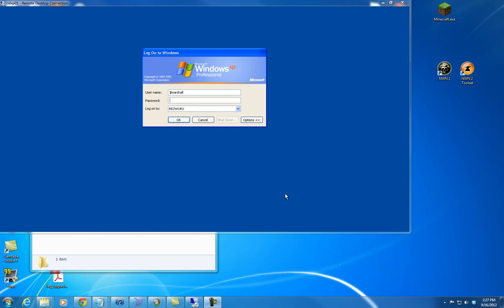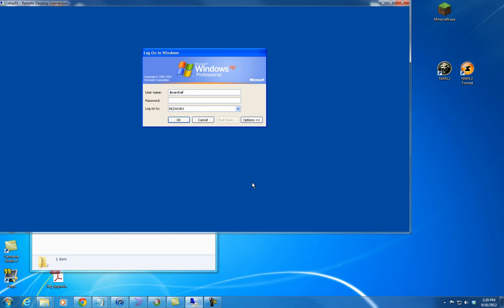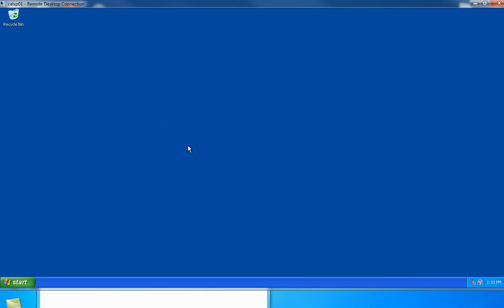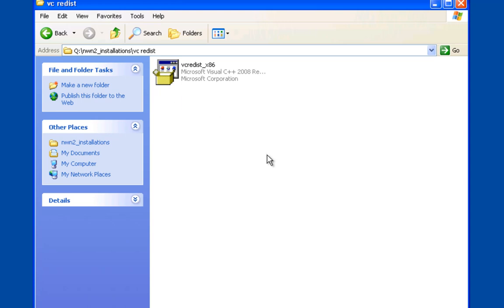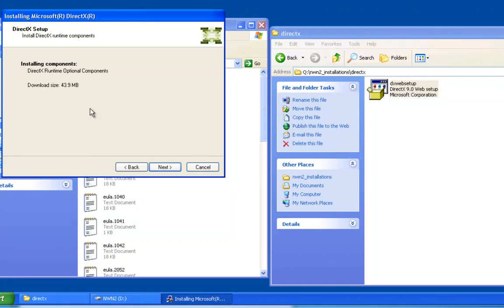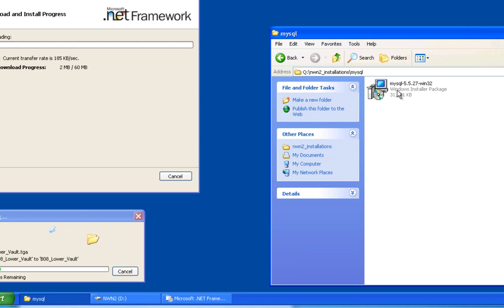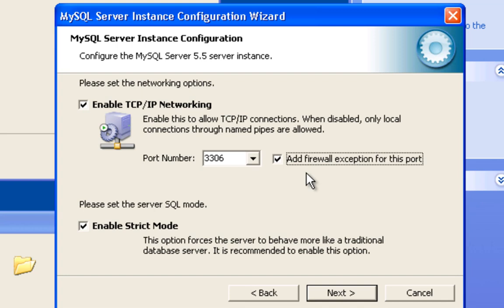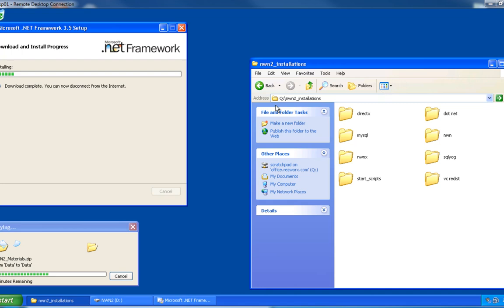How to Setup an NWN2 Persistent World 1 of 7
THIS VIDEO SERIES IS OUT OF DATE!  I WILL CREATE A NEW ONE IN THE FUTURE!

This video demonstrates how to setup a Neverwinter Nights 2 Persistent World on a dedicated Windows XP computer with NWNX and MySQL database backend.  Learn more about NWN2 and the Legends Plugins for NWN2 web site.